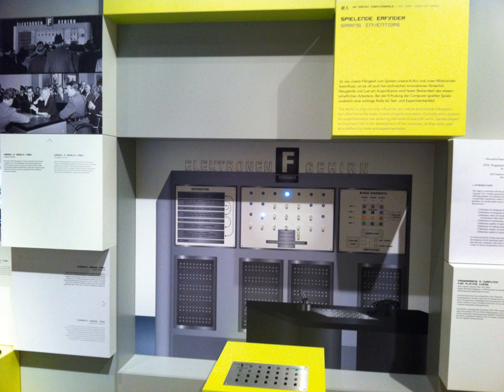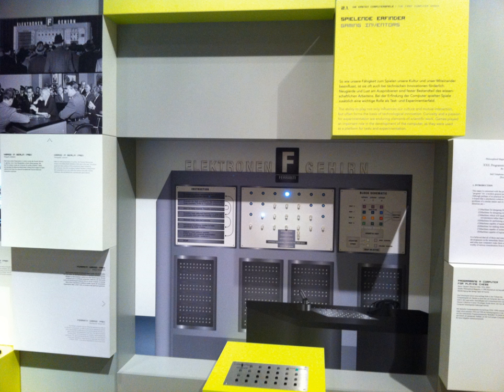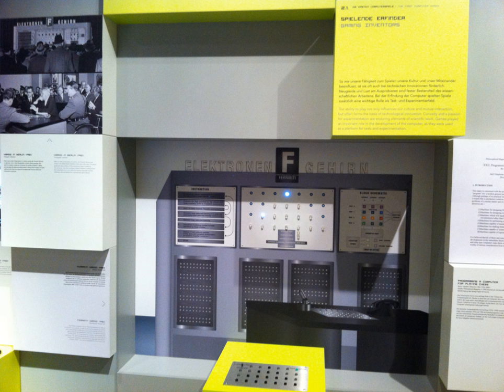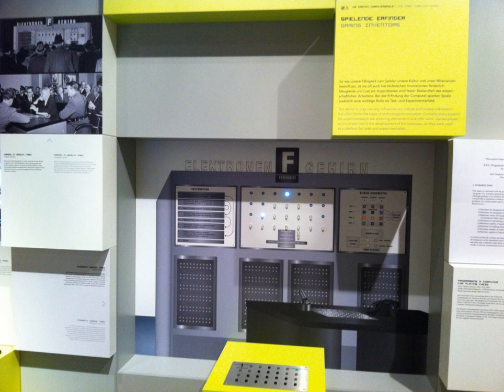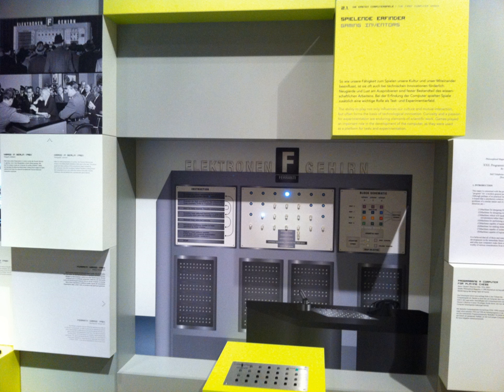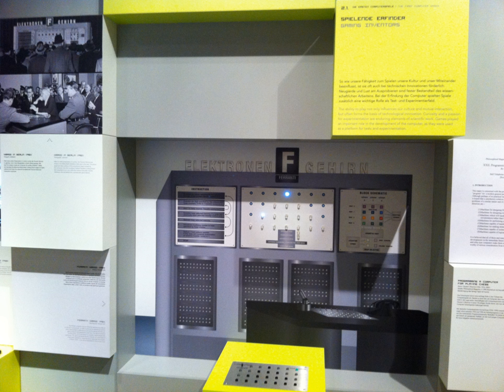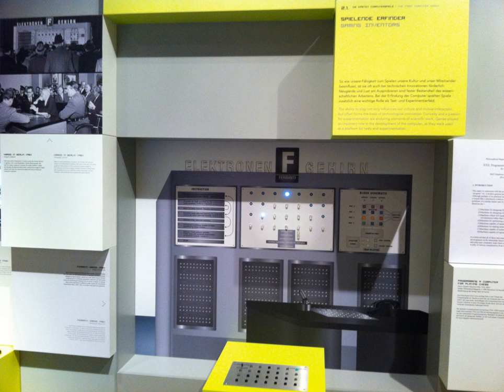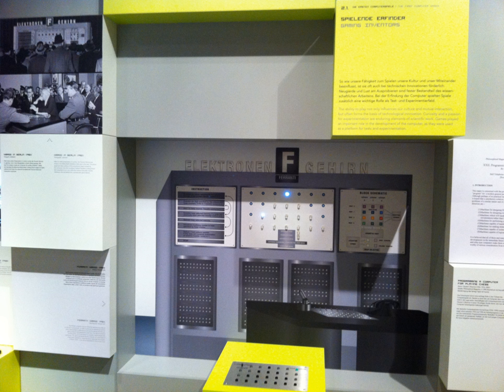Nimrod (computer) | Wikipedia audio article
00:02:28 1 Development
00:06:14 2 Presentation

- Socrates

SUMMARY
The Nimrod, built in the United Kingdom by Ferranti for the 1951 Festival of Britain, was an early computer custom-built to play a computer game, one of the first games developed in the early history of video games. The twelve-by-nine-by-five-foot (3.7-by-2.7-by-1.5-metre) computer, designed by John Makepeace Bennett and built by engineer Raymond Stuart-Williams, allowed exhibition attendees to play a game of Nim against an artificial intelligence. The player pressed buttons on a raised panel corresponding with lights on the machine to select their moves, and the Nimrod moved afterward, with its calculations represented by more lights. The speed of the Nimrod's calculations could be slowed down to allow the presenter to demonstrate exactly what the computer was doing, with more lights showing the state of the calculations. The Nimrod was intended to demonstrate Ferranti's computer design and programming skills rather than to entertain, though Festival attendees were more interested in playing the game than the logic behind it. After its initial exhibition in May, the Nimrod was shown for three weeks in October 1951 at the Berlin Industrial Show before being dismantled.
The game of Nim running on the Nimrod is a candidate for one of the first video games, as it was one of the first computer games to have any sort of visual display of the game. It appeared only four years after the 1947 invention of the cathode-ray tube amusement device, the earliest known interactive electronic game to use an electronic display, and one year after Bertie the Brain, a computer similar to the Nimrod which played tic-tac-toe at the 1950 Canadian National Exhibition. The Nimrod's use of light bulbs rather than a screen with real-time visual graphics, however, much less moving graphics, does not meet some definitions of a video game.